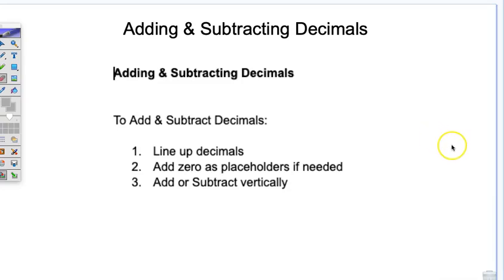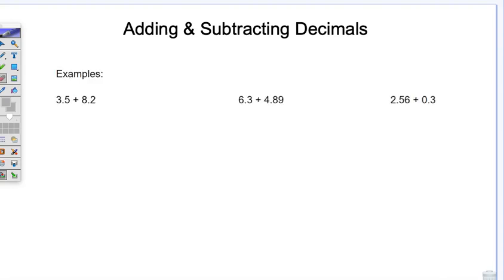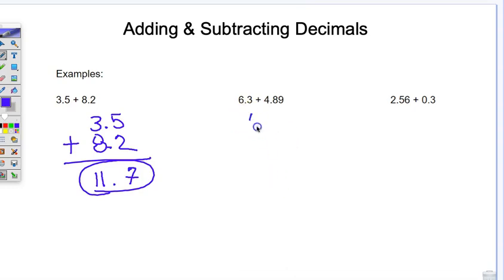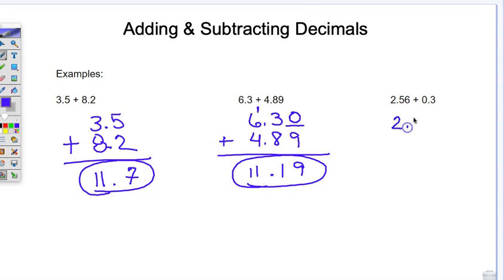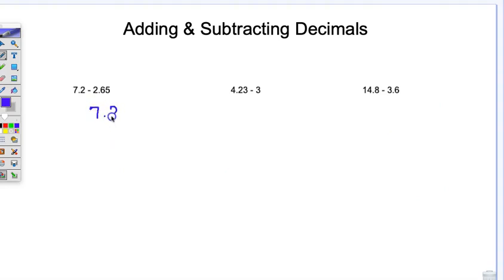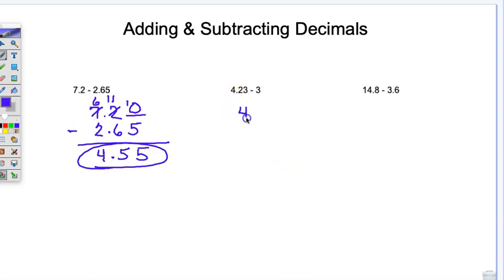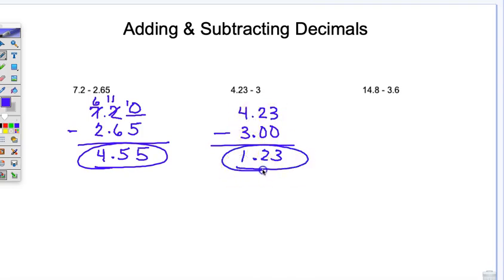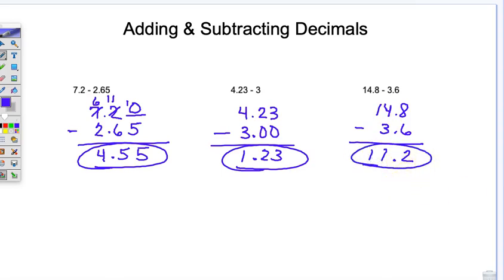Add and Subtracting Decimals